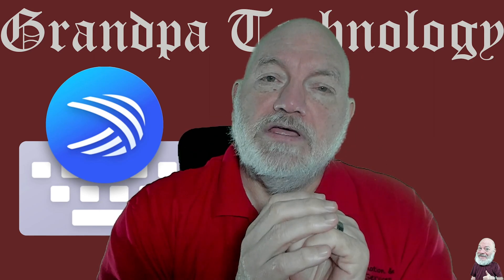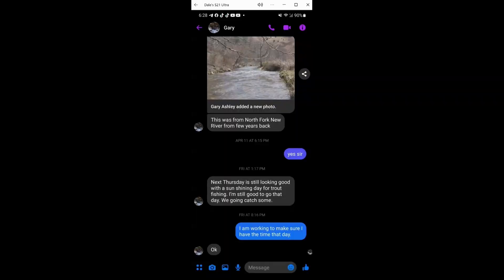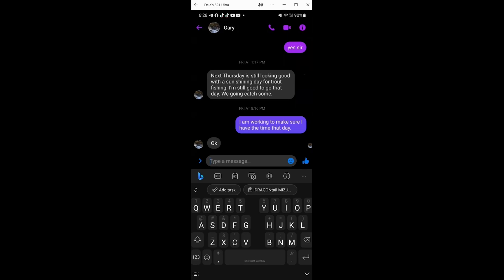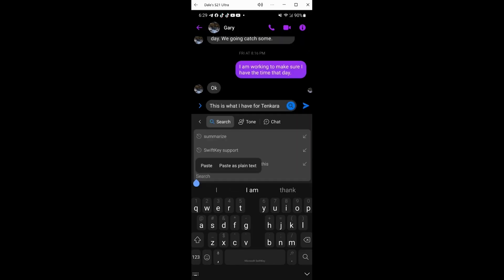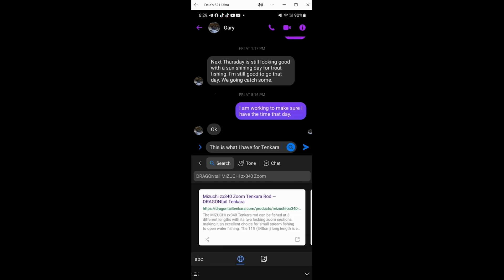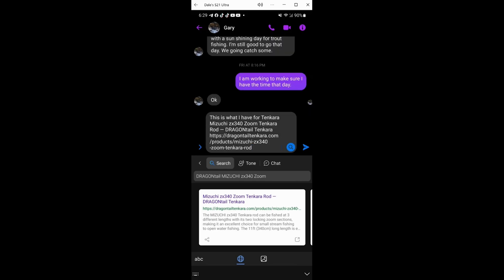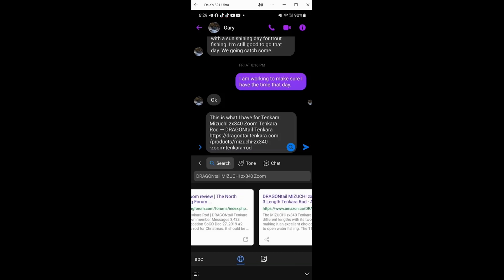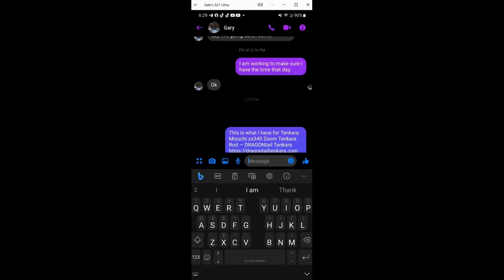The Ultimate Guide to the New Bing AI Feature in the released version of Microsoft Swiftkey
In this video, I show you how to use SwiftKey with Bing AI, a powerful keyboard app that lets you chat, search and tone your text with the help of artificial intelligence. SwiftKey with Bing AI works in almost any app and gives you quick access to AI-generated answers and advice. You can also customize your keyboard with different languages, themes and emojis. Watch this video to learn more about SwiftKey with Bing AI and how it can make your typing faster, smarter and more fun!